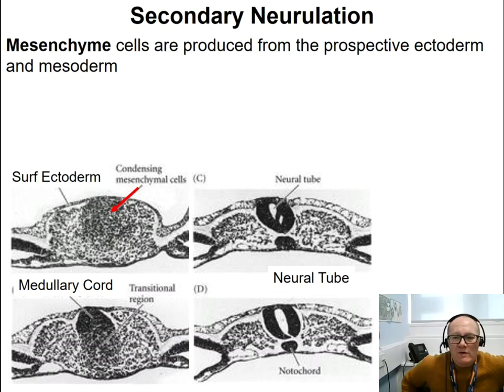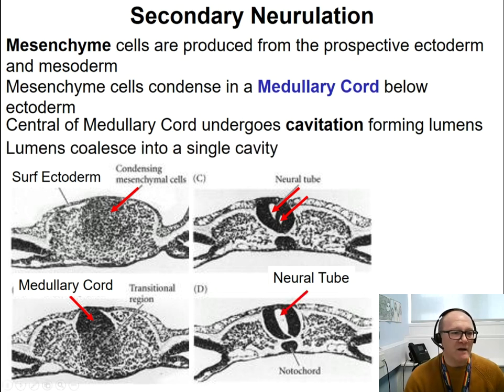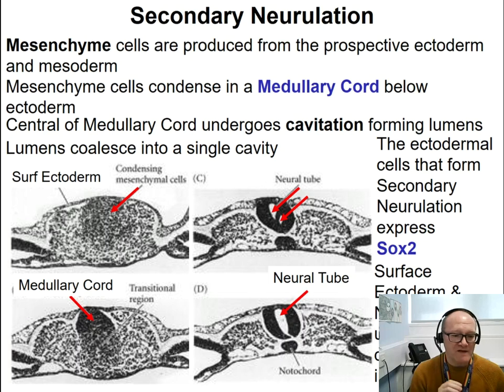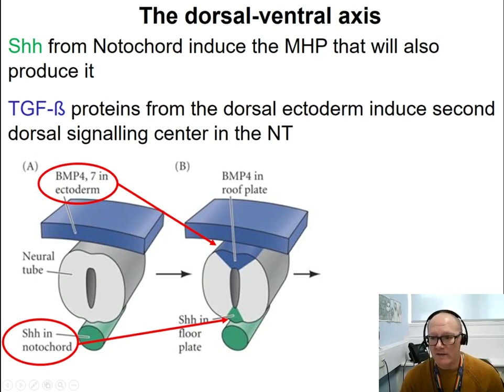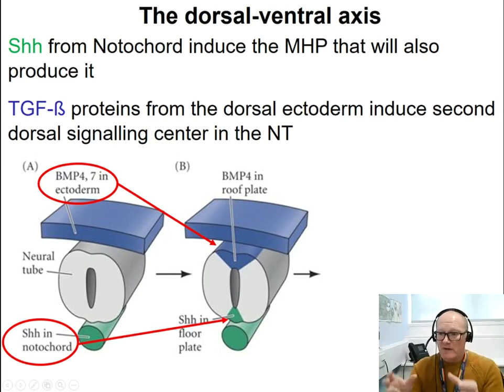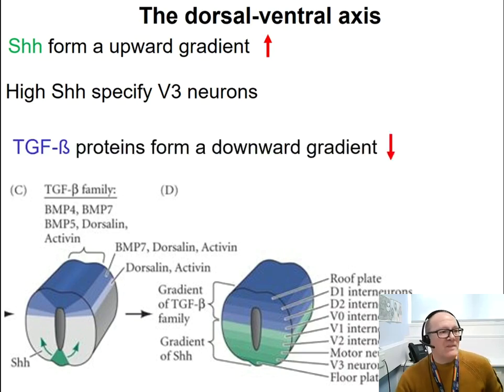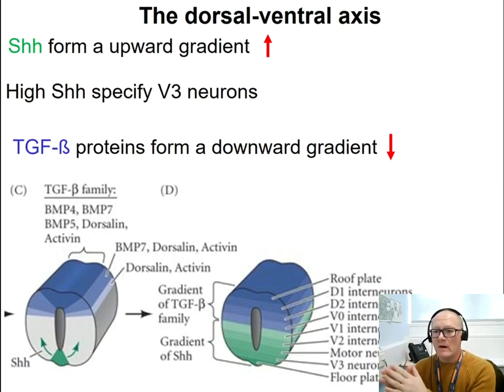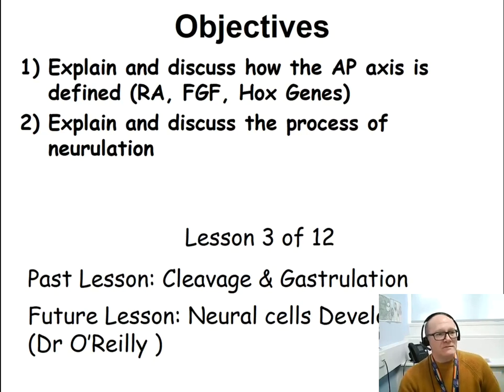Lesson3 AP Axis Neurulation 03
This is the third part of a three-part lesson describing the vertebrate embryo's anterior-posterior Axis and the formation of the neural tube.